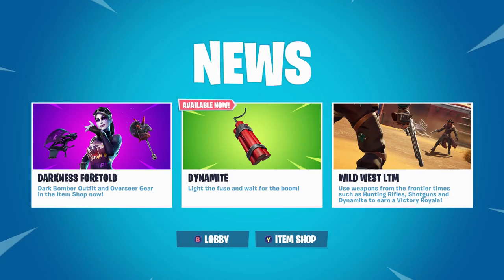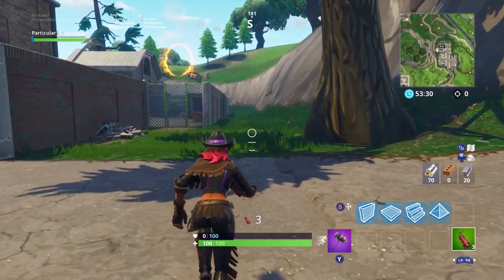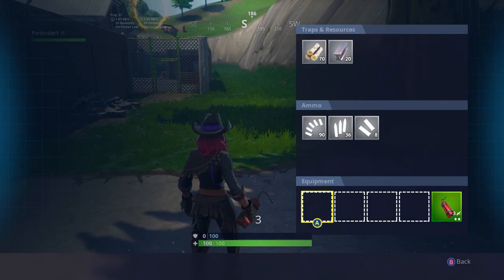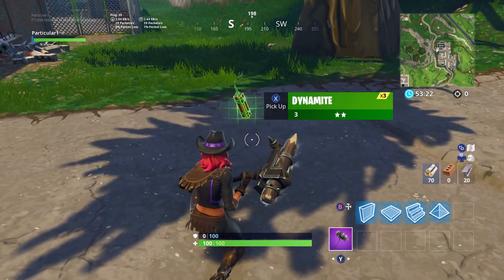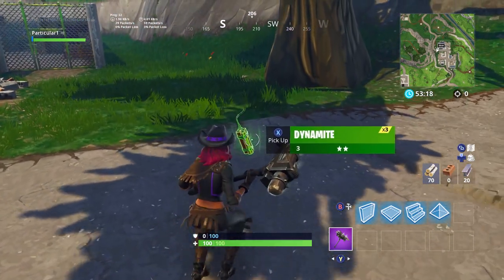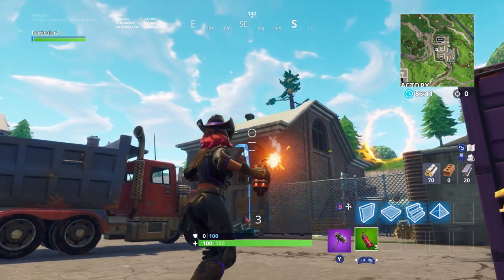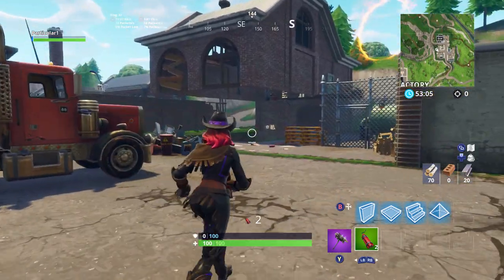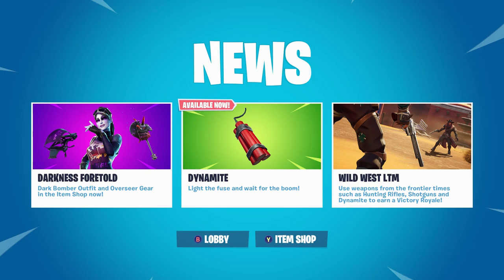this broke fortnite...